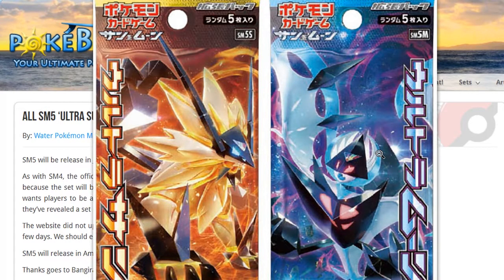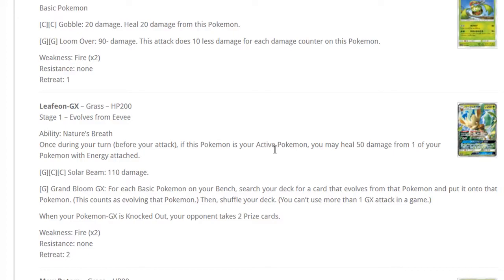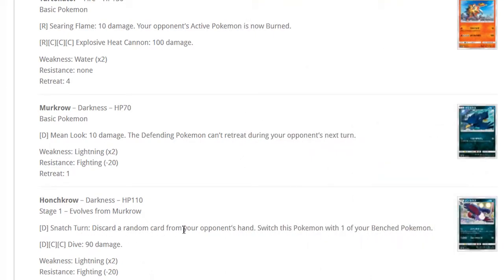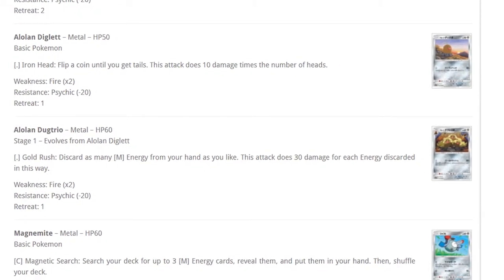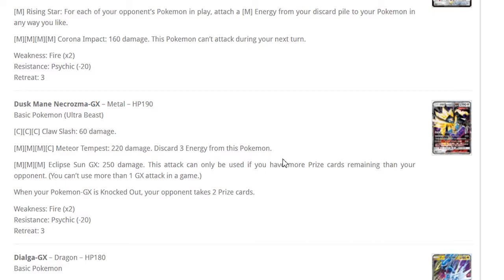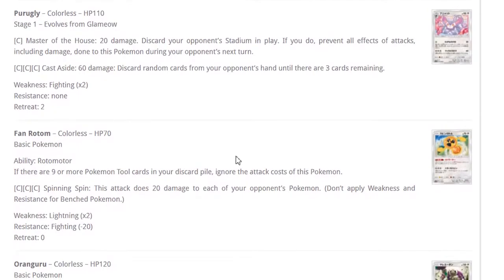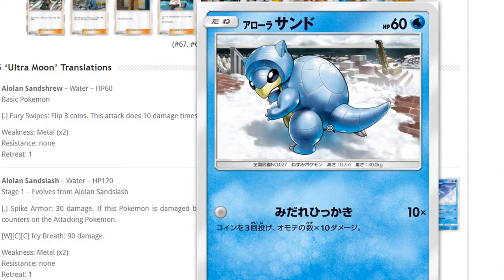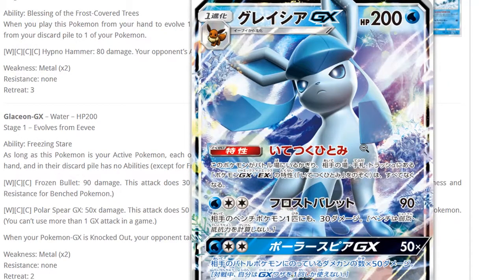Pokemon SM5 Ultra Prism Review and Discussion!!!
Hope you enjoyed the video! Links to other media is below!